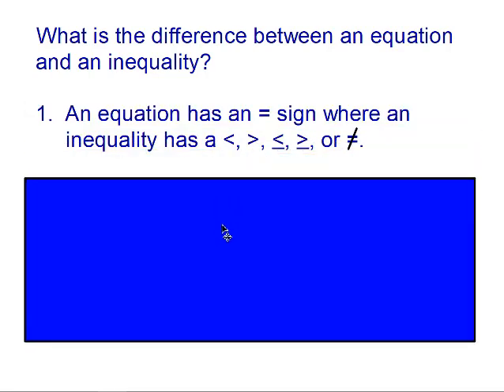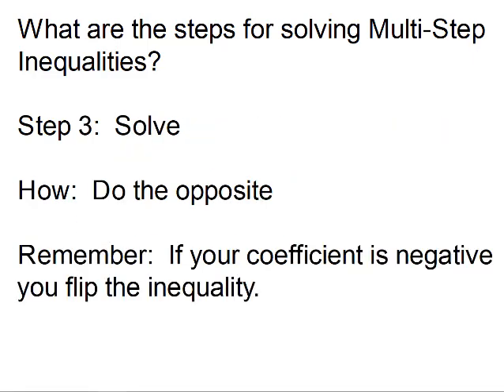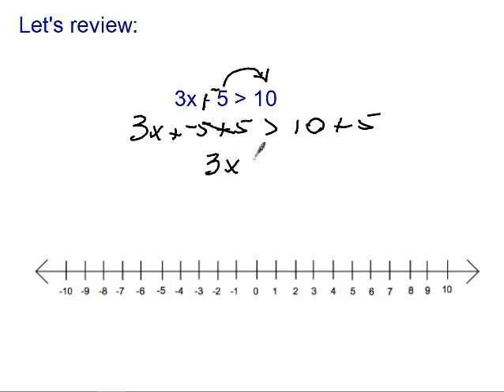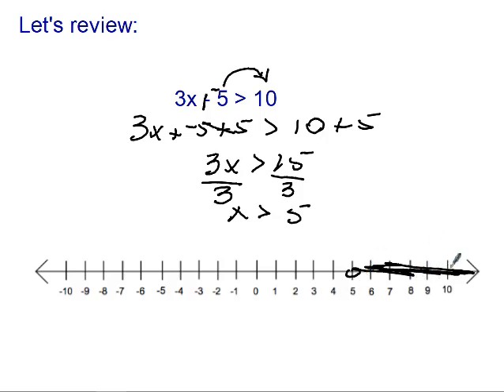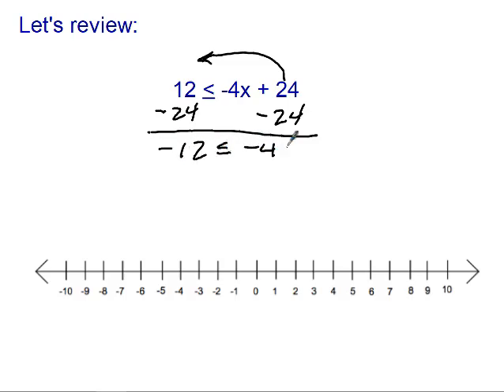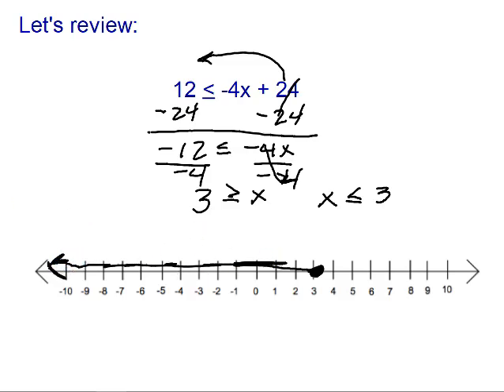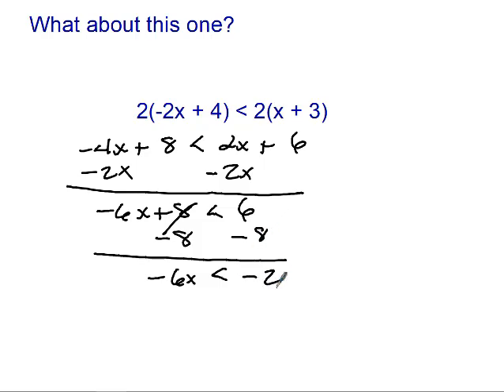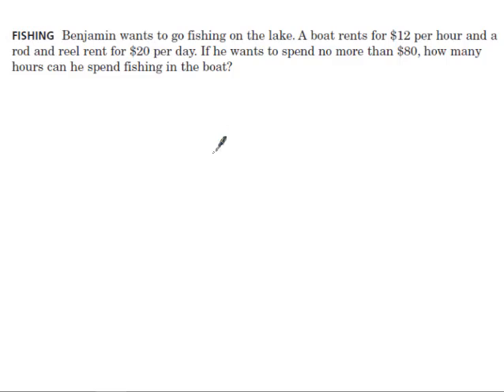Curriculum Review Part 2 Inequalities